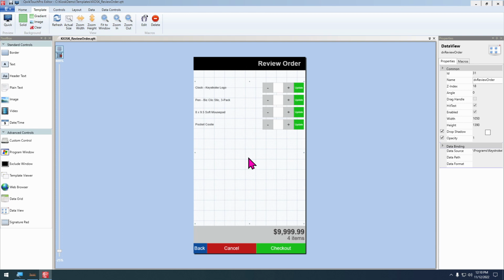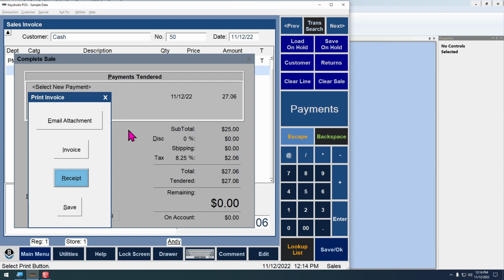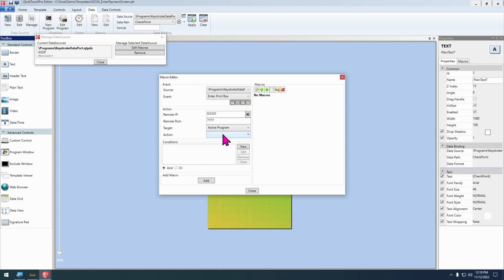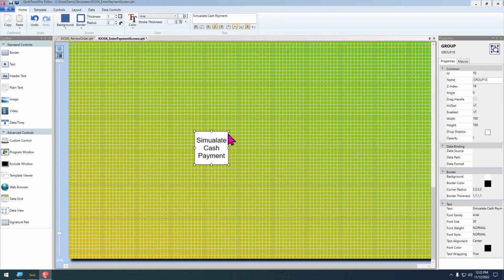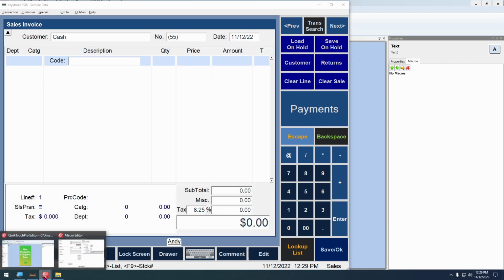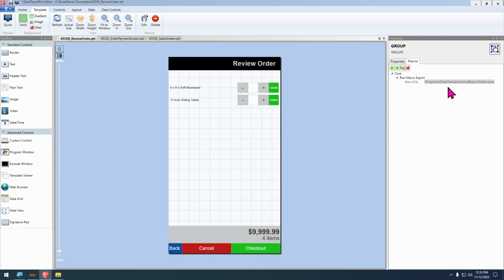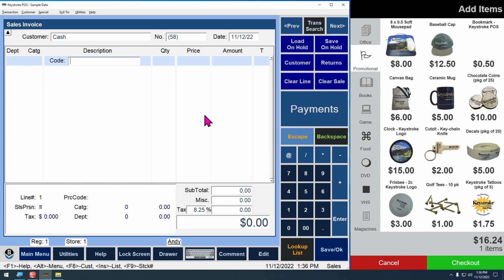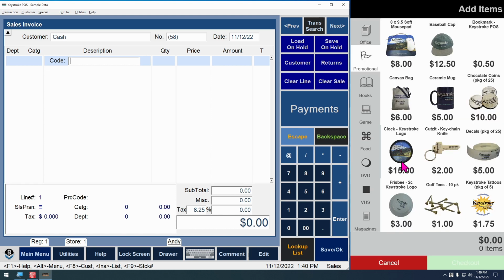QwikTouchPro - Building a KIOSK Video 4: Enter Payment Screen